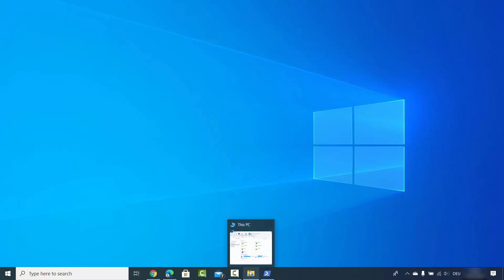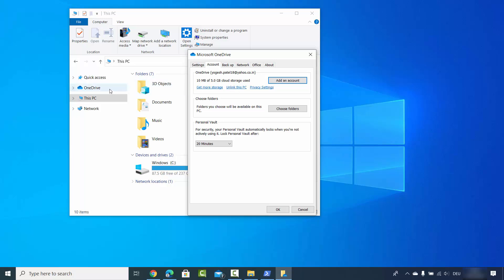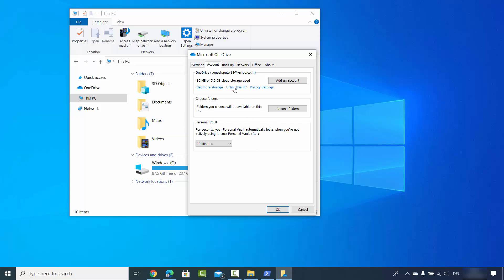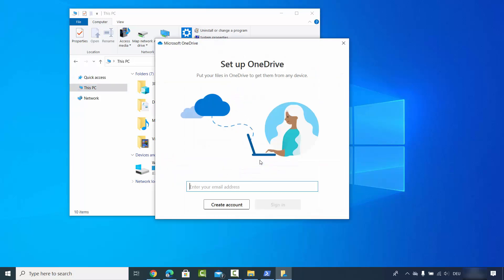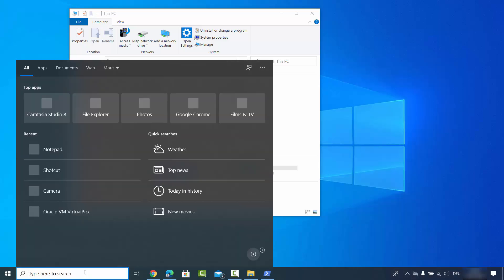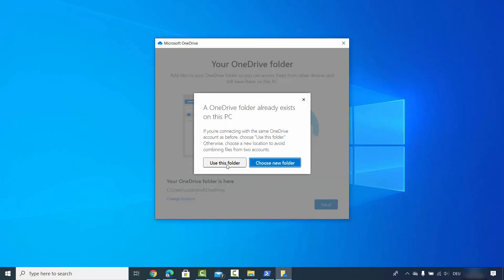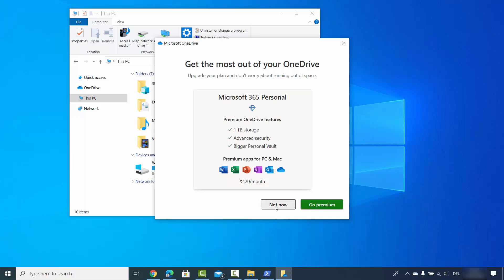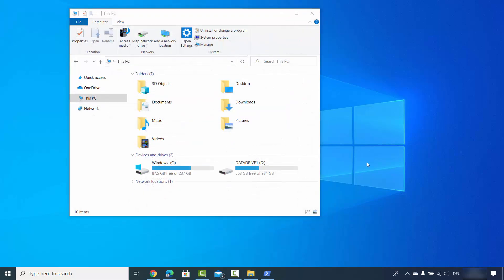Link or Unlink OneDrive with Microsoft Account in Windows 10